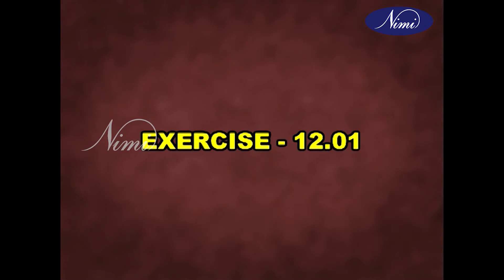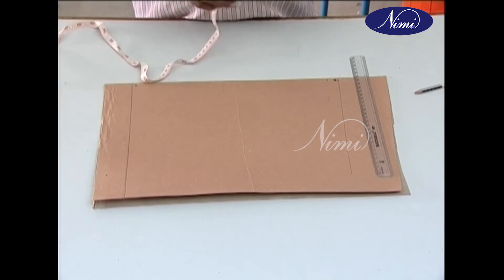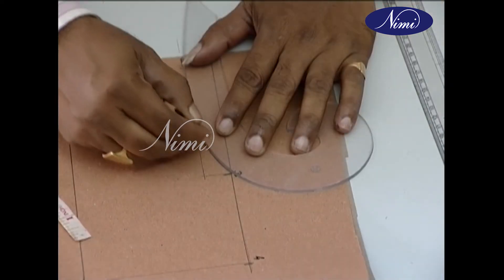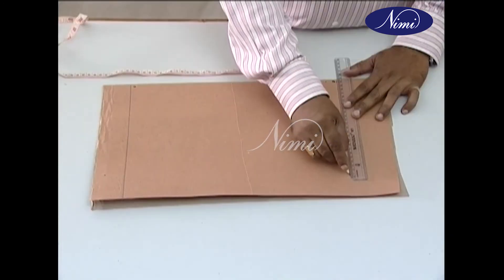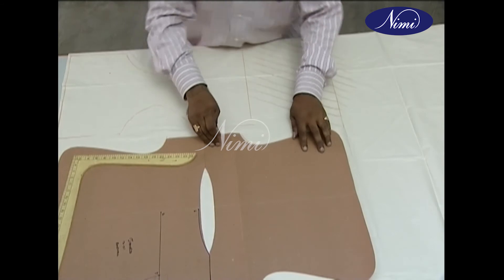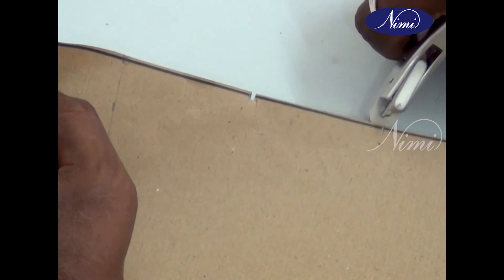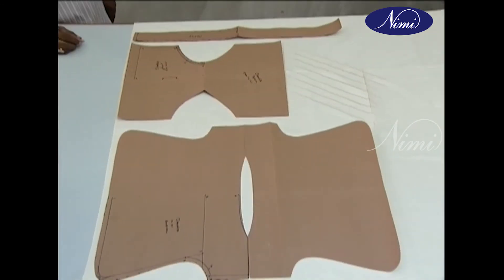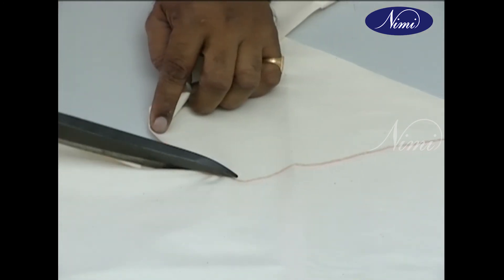Ex 12 01 Jabala – 1 Boat Neck Drafting and Cutting